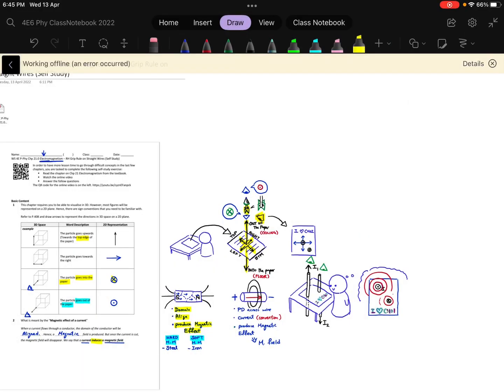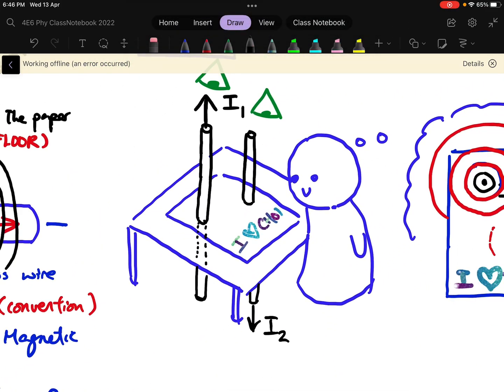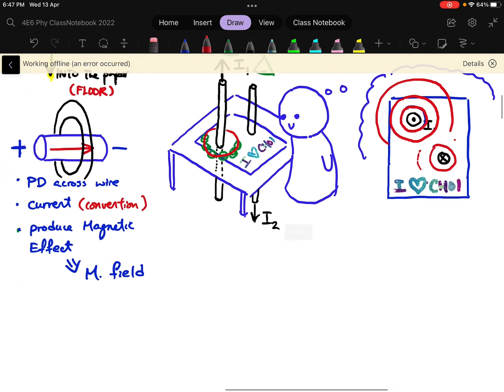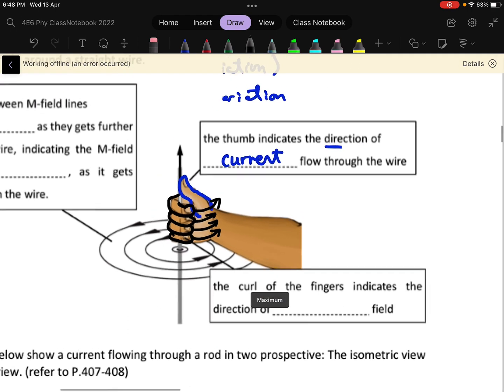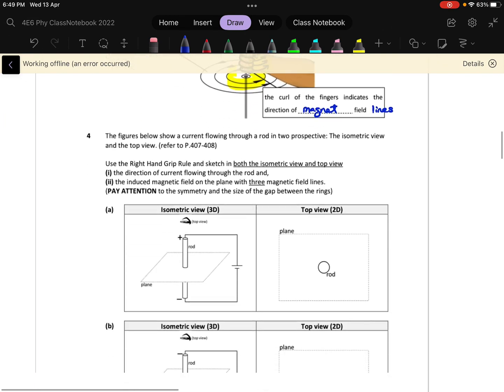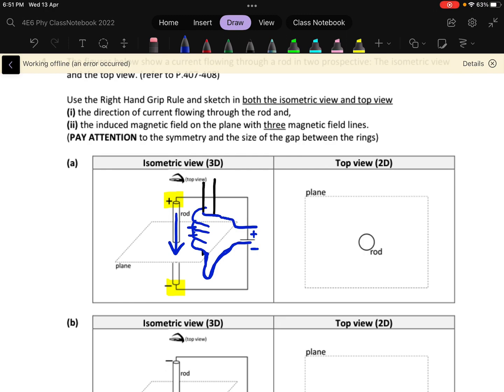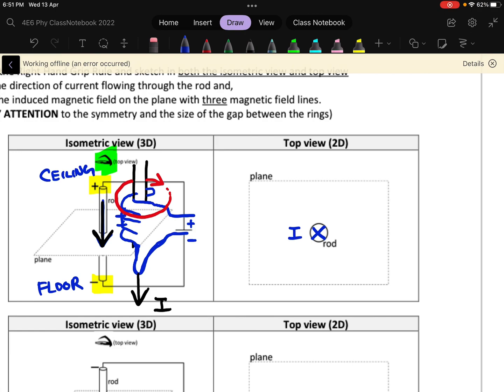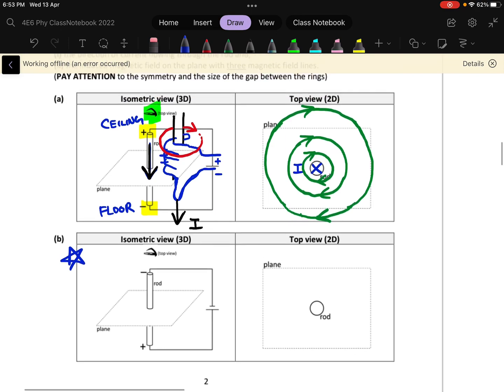P-Phy WS21.0 Electromagnetism Part 2 M Field around single wire and Right hand Grip Rule